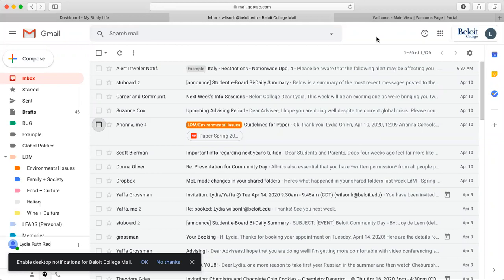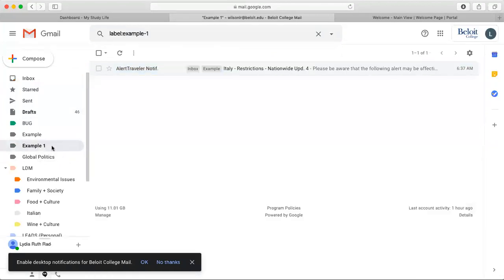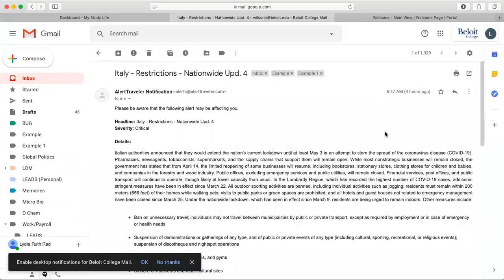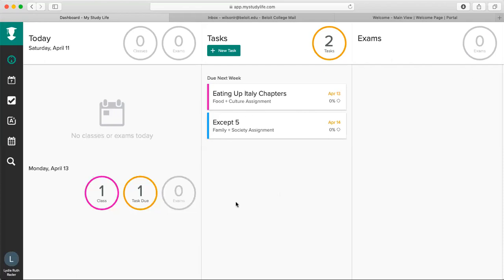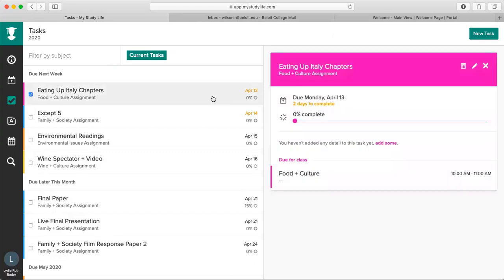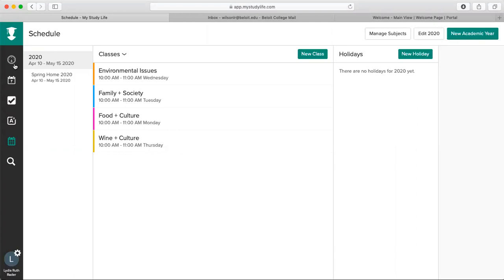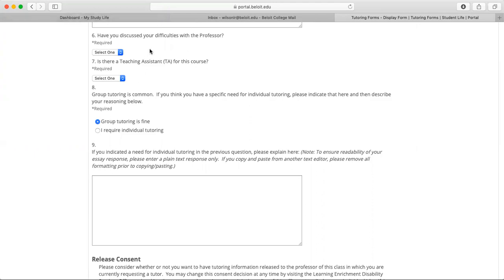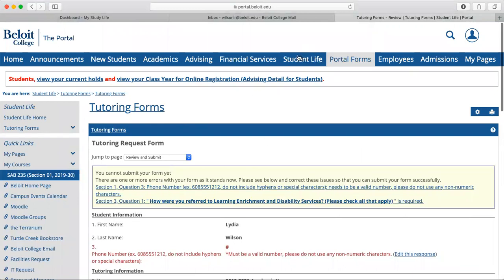Student Organizational Tips with Lydia